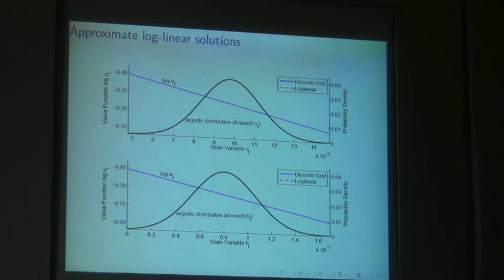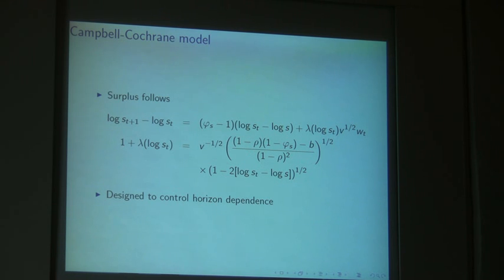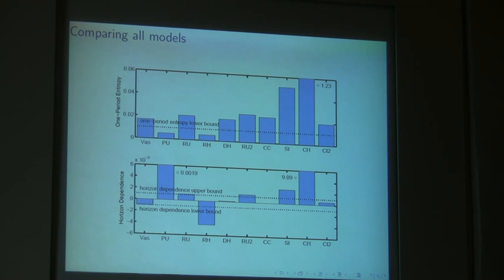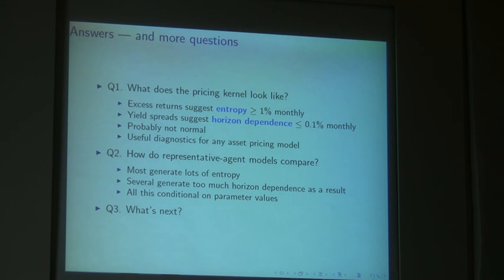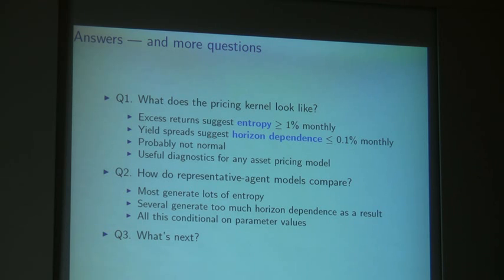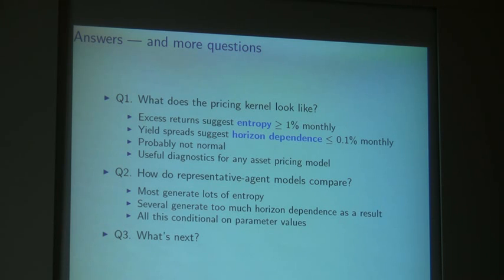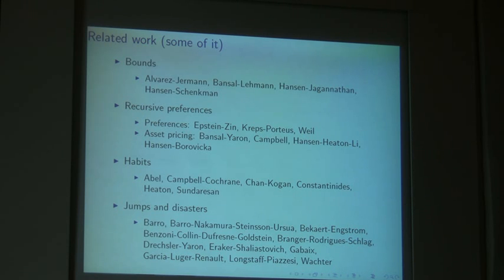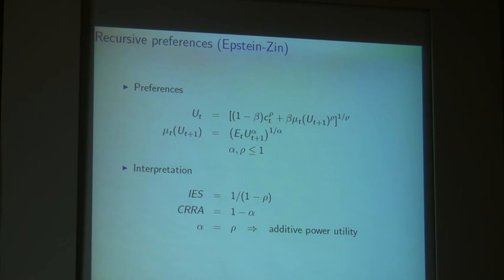SFB 649 Workshop: Risk Preferences and Decisions under Uncertainty Part 4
Sources of entropy in representative agent models: Stanley Zin (part 2)